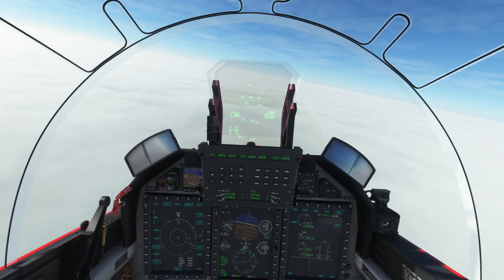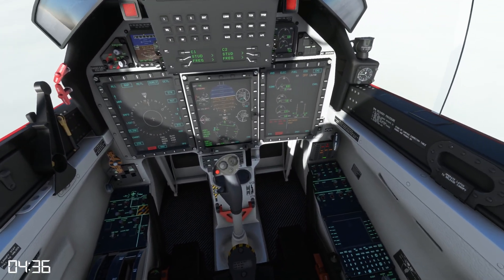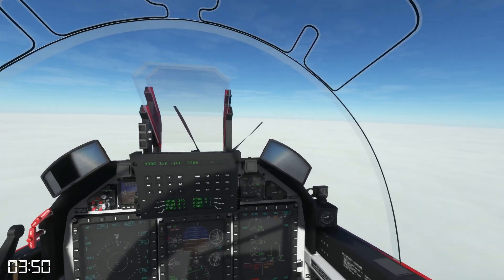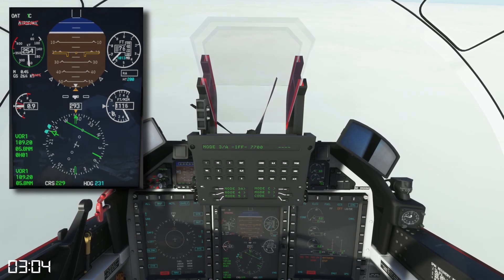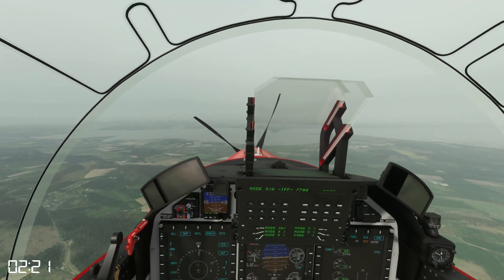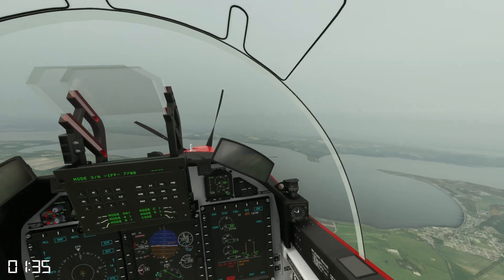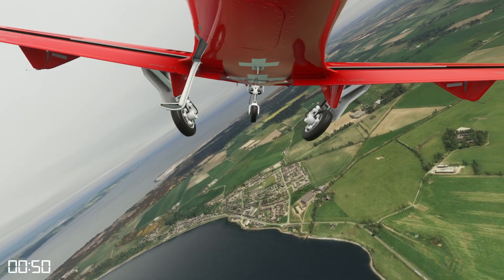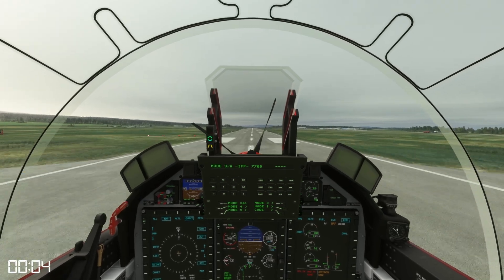Stuck above cloud? How military pilots land their crippled aircraft (MSFS)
*Not your average forced landing! Demo'd by military flying instructor*

"Another YouTube first! This time I demo how a turboprop aircraft, with a failed engine, can be successfully landed even though it's not in sight of the ground. Techniques include the use of VOR navaid, glide profiles, 1-in-1 glidepath and the forced landing high and low key technique. It does not include full checklists as not everything in modelled. I use a VOR rather than a Tacan due to sim limitations. Combination of PC-21 and Shorts Tucano techniques. The video is just over 5 mins from engine off to touch down and it includes a credit roll at the end with beautiful footage and products/techniques used in the making. I hope you enjoy!"